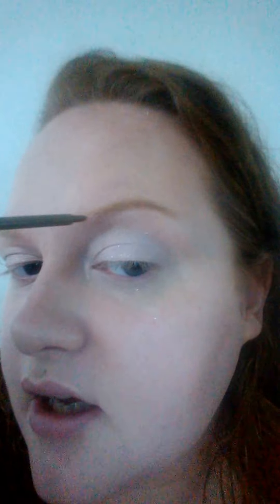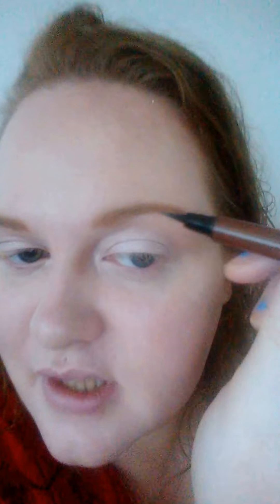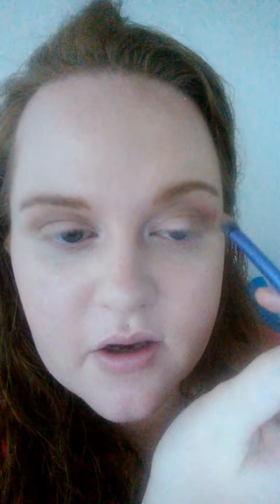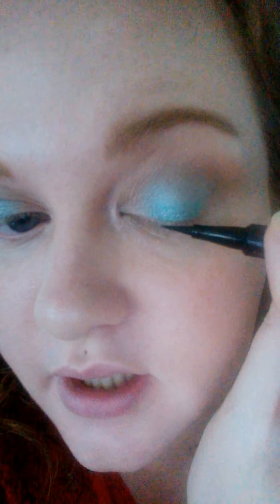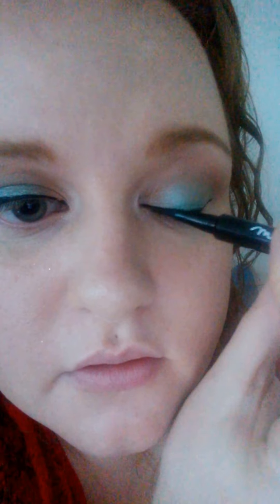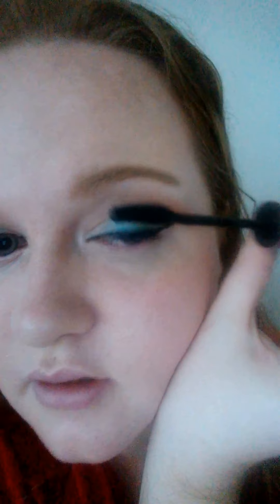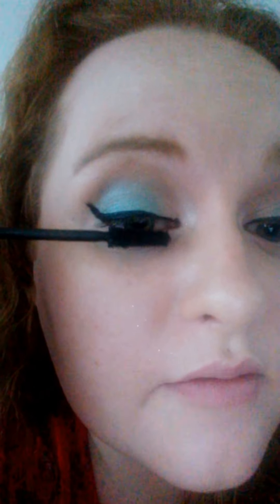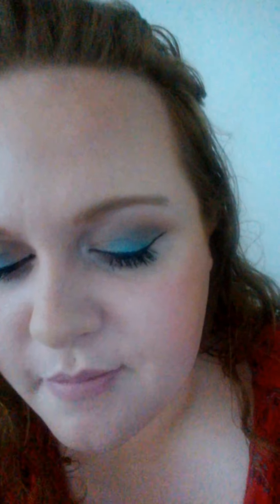Blue/green shadow, winged liner and liquid lipstick, (includes swearing).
For a description of products used, watch the video haha